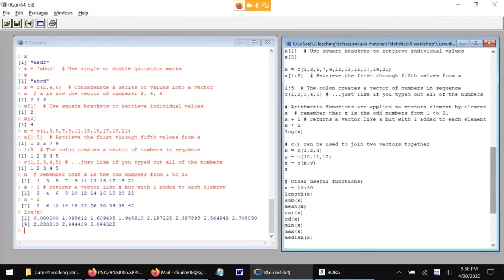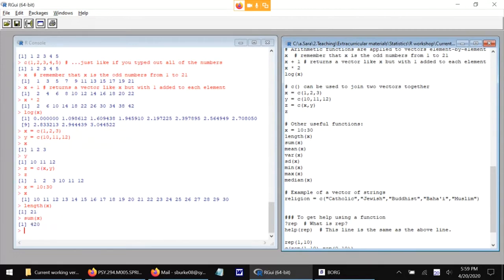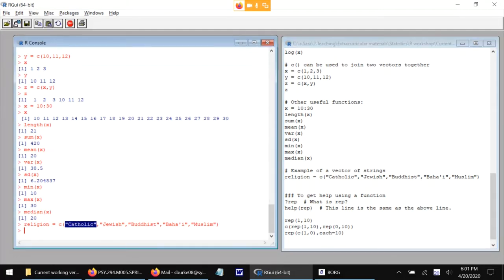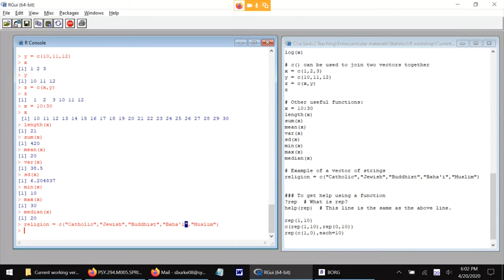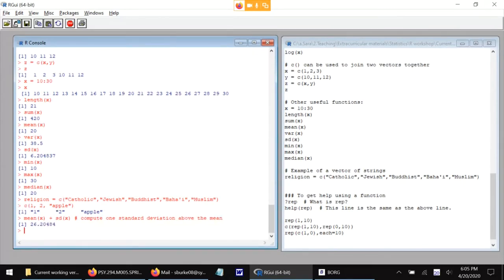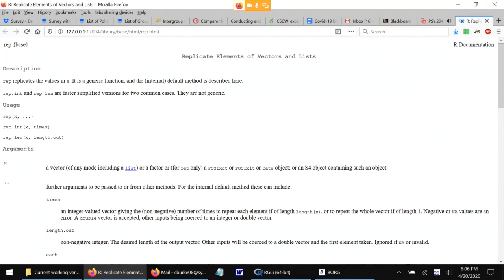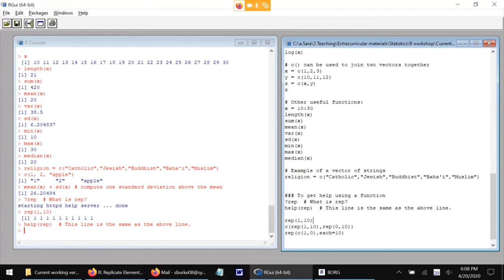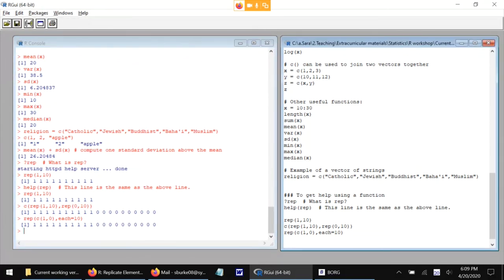R Workshop - Session 1 of 8, Video 3 of 3 (vectors, etc.)